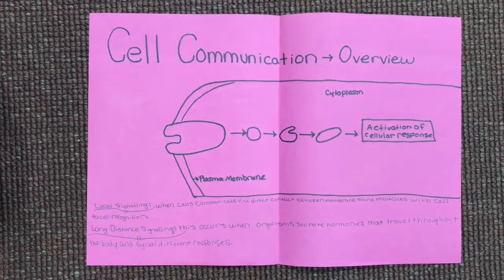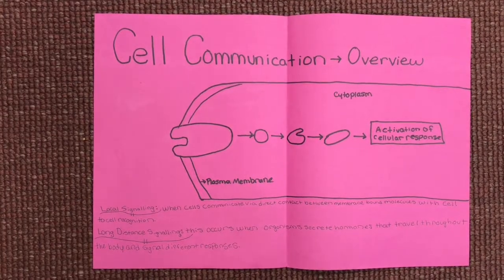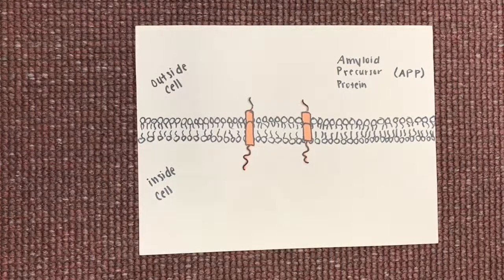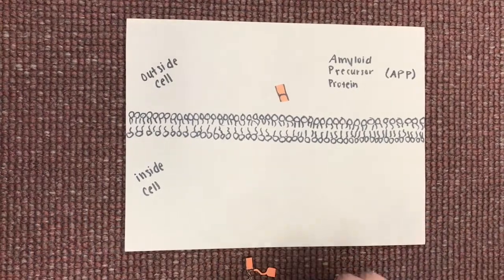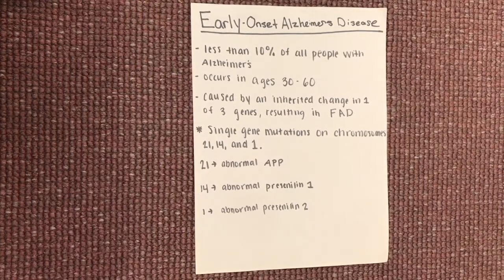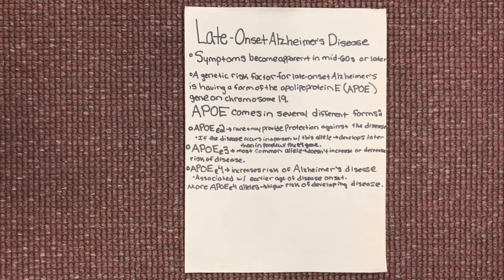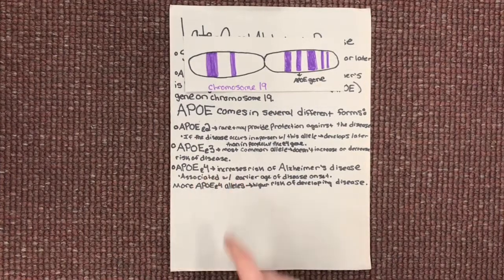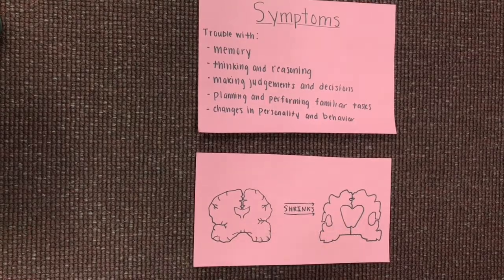Alzheimer's Disease: Maria Tully, Lucy Specht, Emily Parry